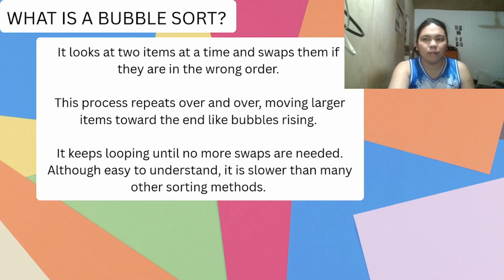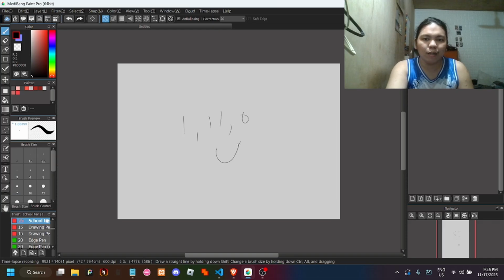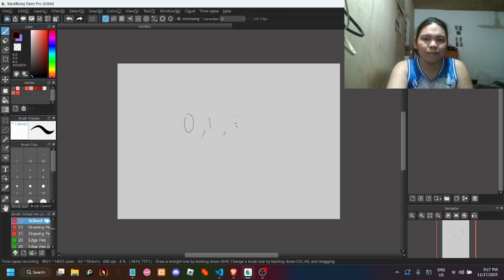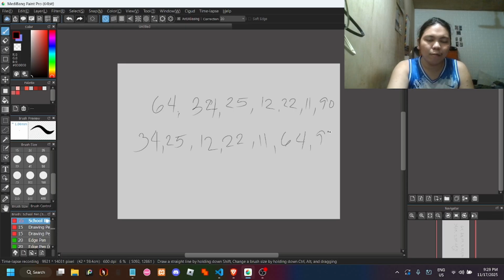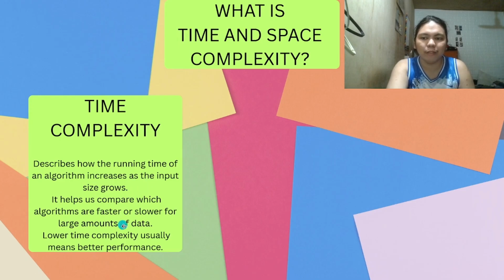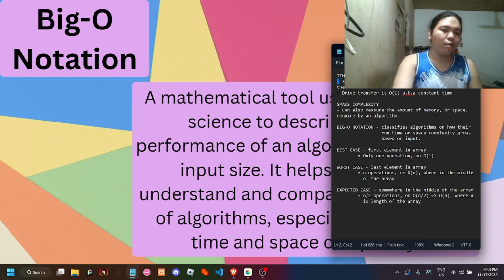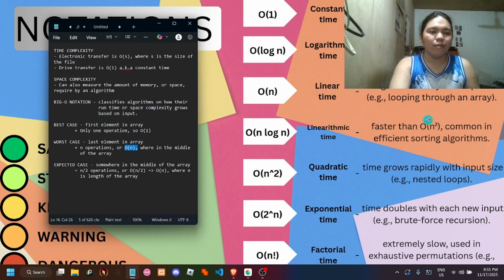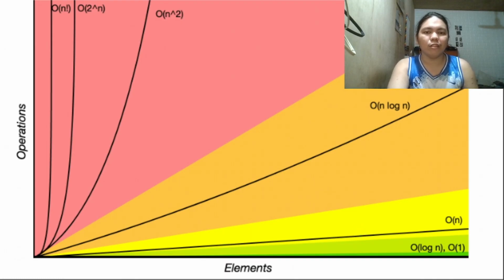Bubble Sort, Time and Space Complexity, Big-O Notation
Pre-Final Output Video